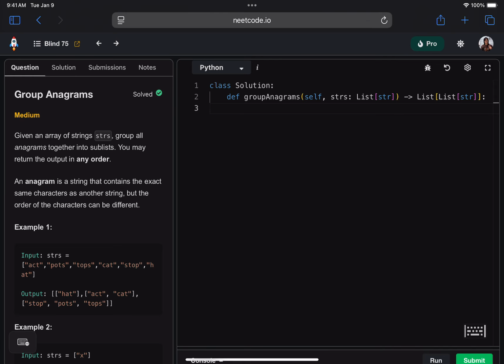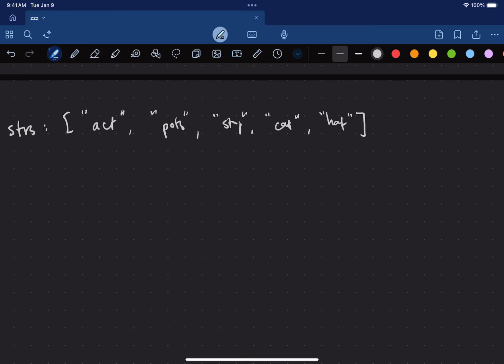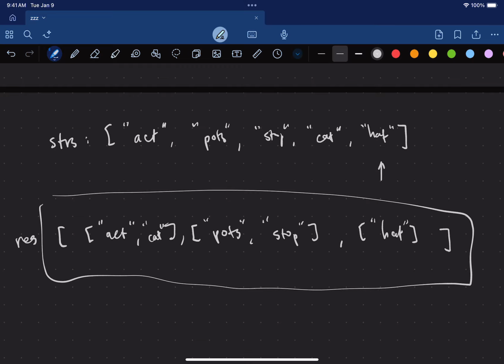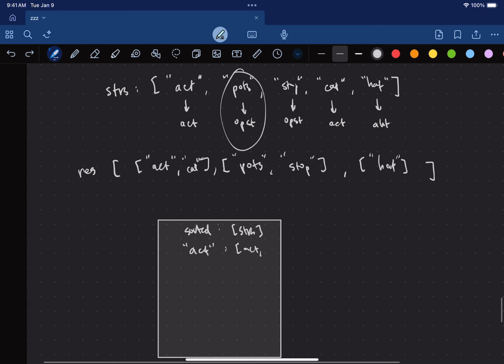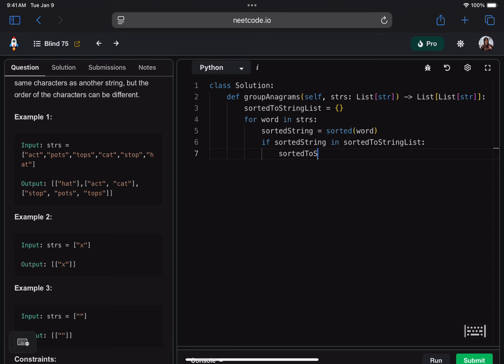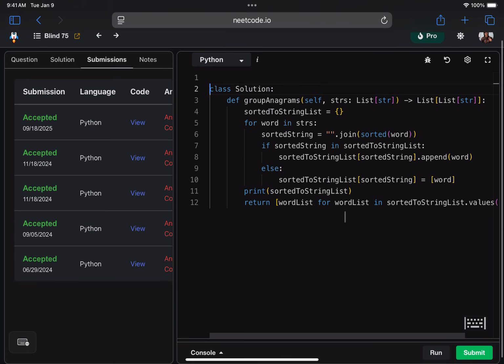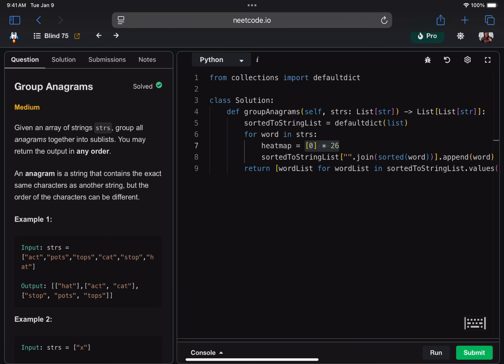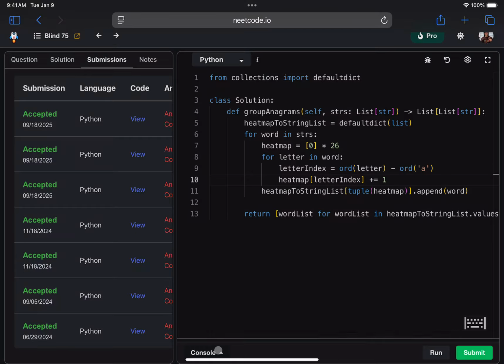day 4 - group anagrams